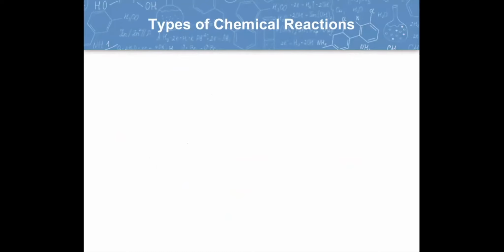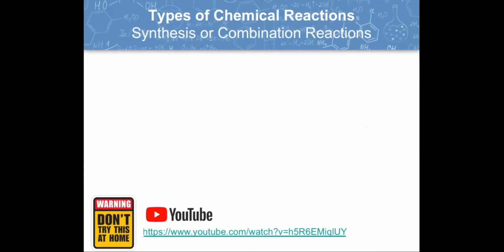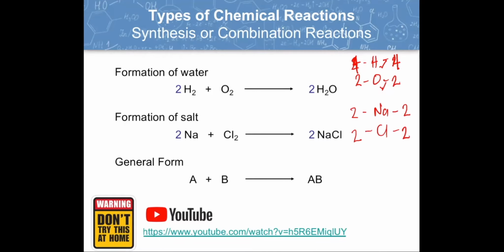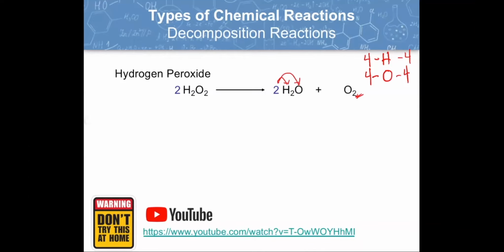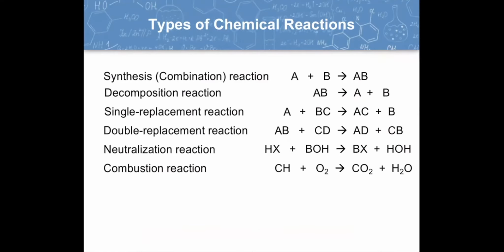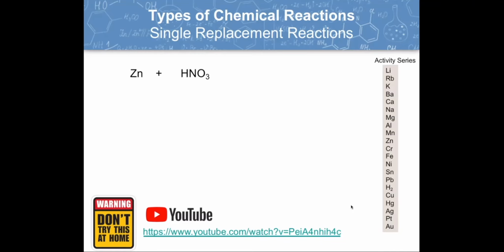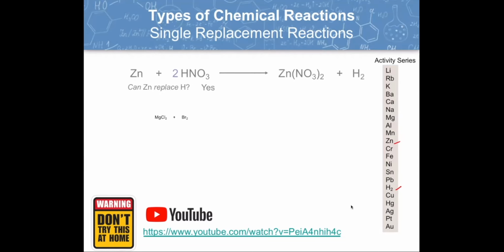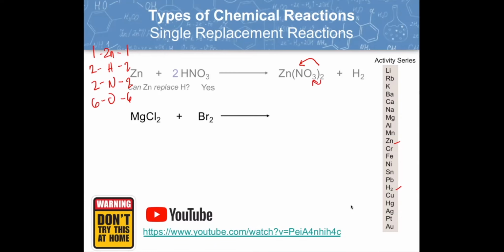Types of Chemical Reactions